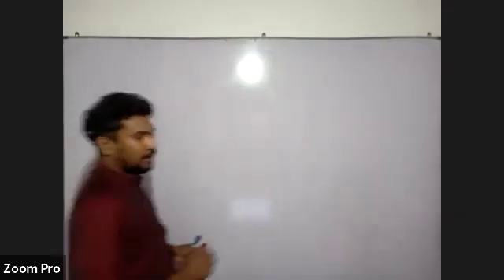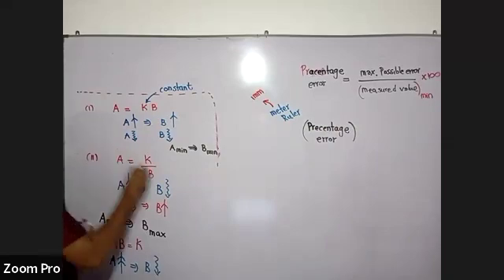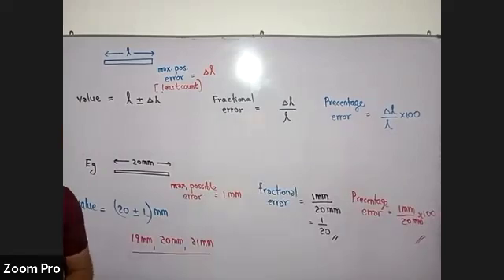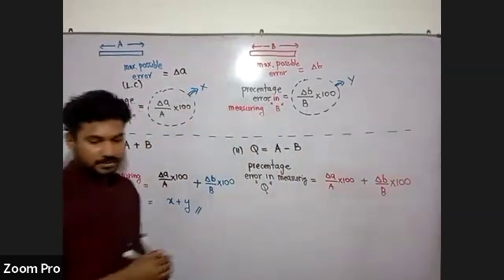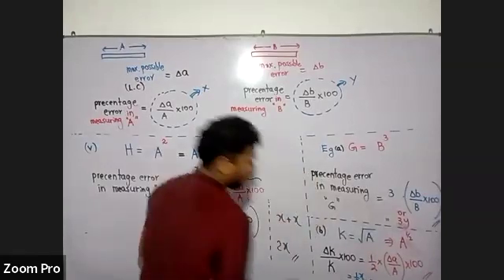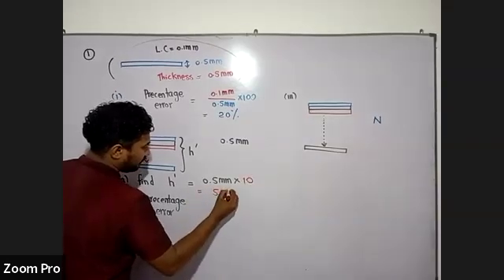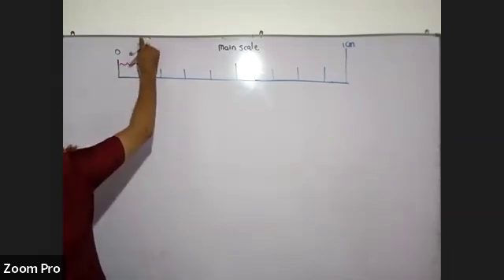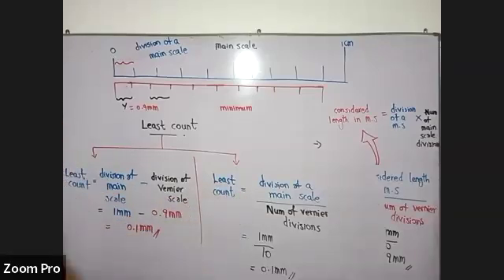Measuring Errors part II